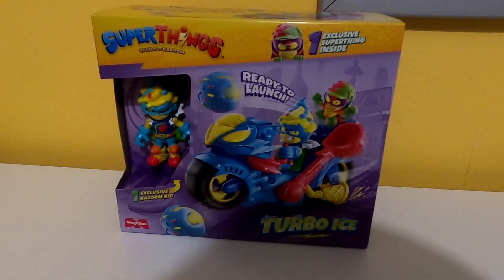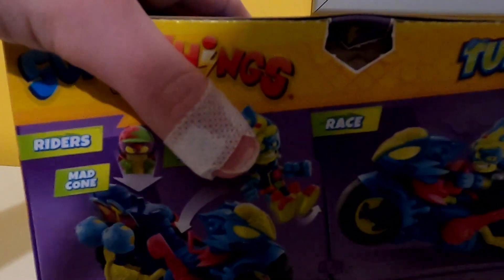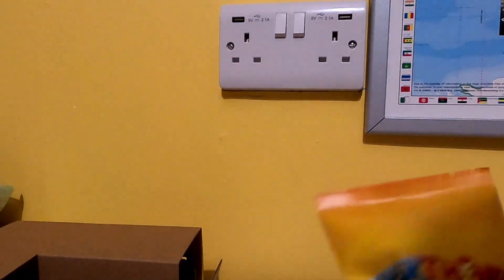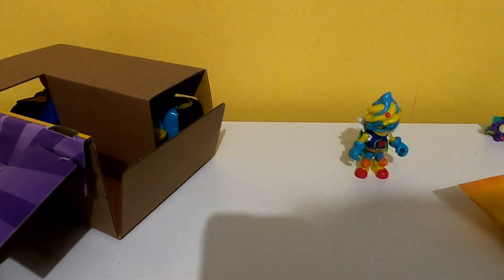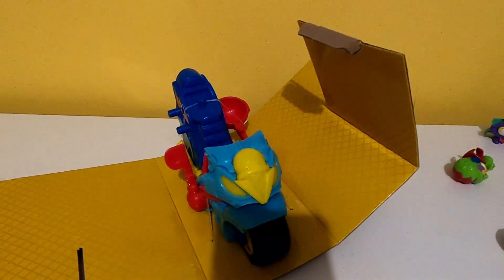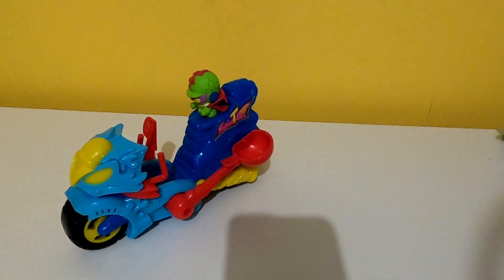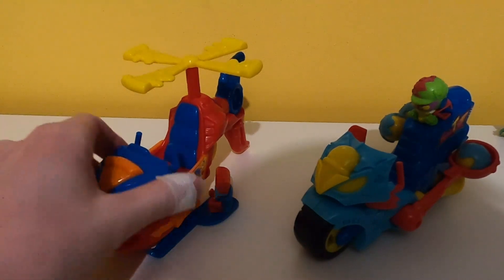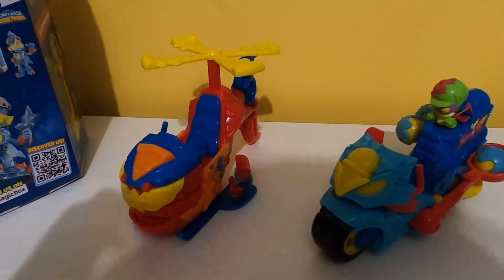Superthings Turbo Ice BOXINGUN